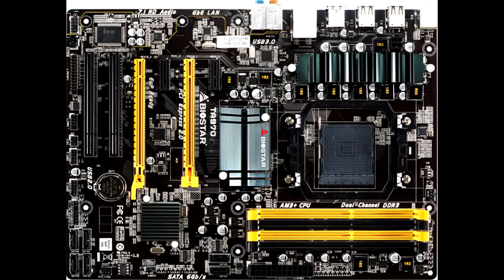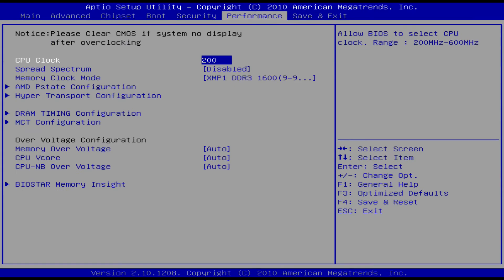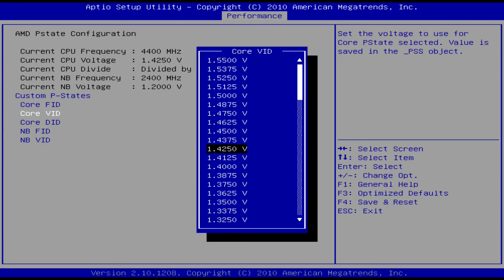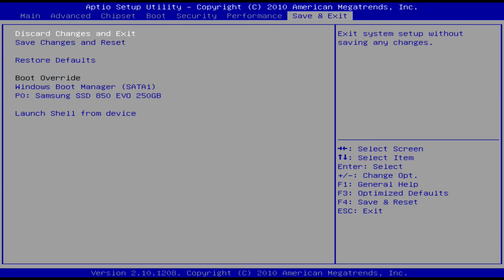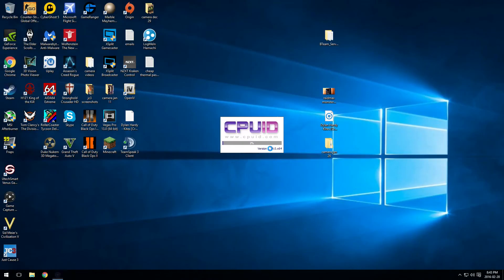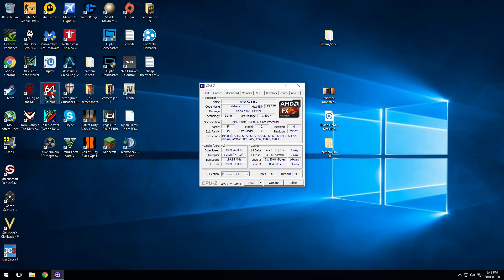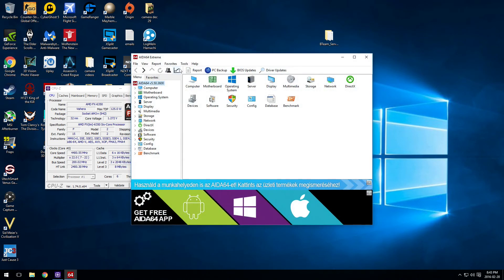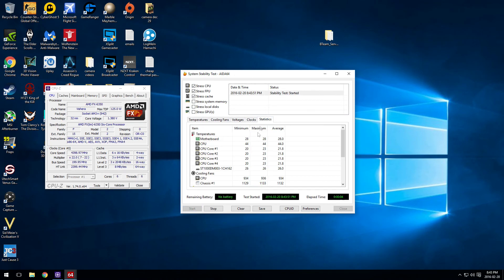How To Overclock AMD CPU On a Biostar TA970 Motherboard 1080p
This is my guide tutorial on showing you how to overclock your amd cpu processor on a Biostar TA970 AM3+ motherboard. I have mine at 4.4ghz on 1.425v 24/7 stable with very minimal crashes.

PLEASE NOTE I messed up saying the voltage. If you want the same overclock that I have then use the same settings I show on screen.

Since this board has a max tdp of 140w and only a 4+1 phase power delivery your overclocking will be limited. Still a decent board to oc on. Just make sure you cpu stays cool. I have a NZXT X60 Kraken 280mm liquid cooler on my FX-6350.
Should work the same for Athlon Phenom 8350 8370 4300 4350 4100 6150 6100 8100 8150 etc...

der8auer
weltrekord
world record
pc frequency
taktfrequenz computer prozessor
cpu speed clock speed overclock overclocking amd ryzen
amd fx amd fx-8350 retro revisit liquid nitrogen
übertakten
am3 amd cinebench ln2
Overclockedcomputer PC CPU with out heat sink stops working at 234 degrees Celsius melts solder super hot death die burned boils water
Personal Computer Overclocking (Hobby) Heat Sink Fire Burn Burning Laptop